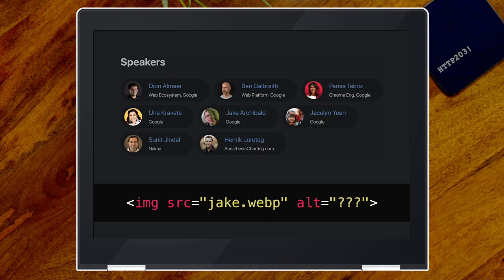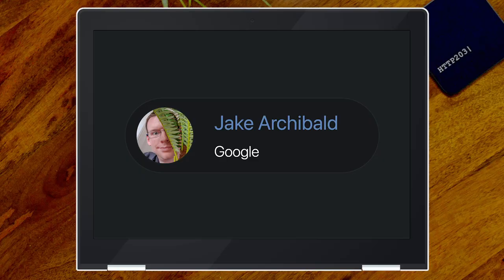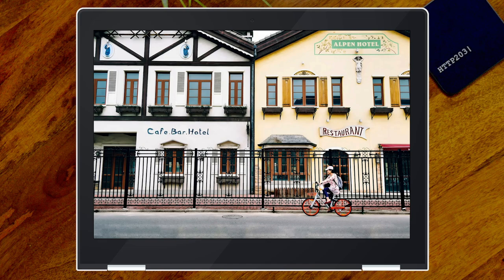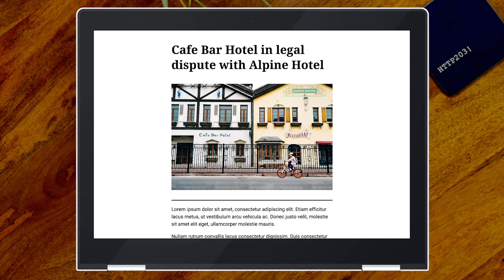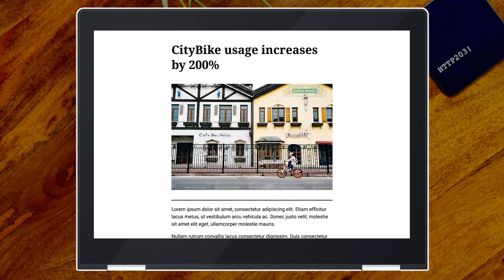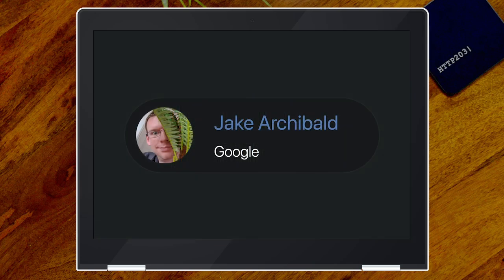Writing Good Alt Text - HTTP 203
Jake and Surma tackle the age-old problem: what should you include in an image's alt text?

Also, if you enjoyed this, you might like the HTTP203 podcast!